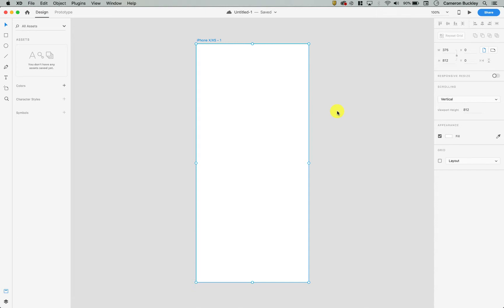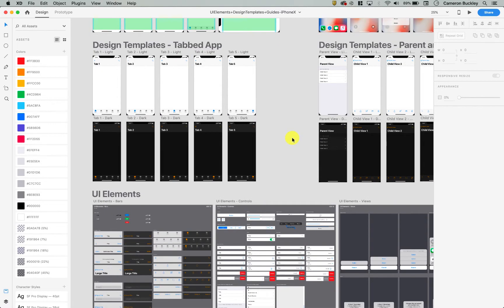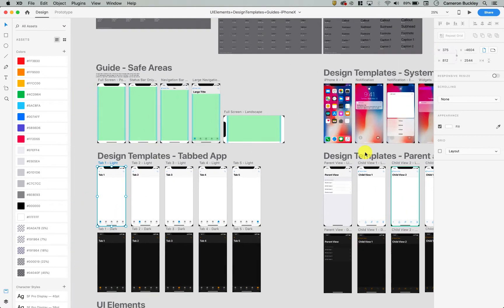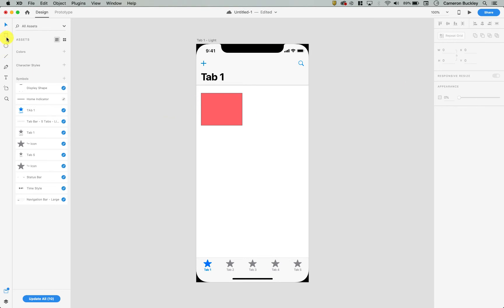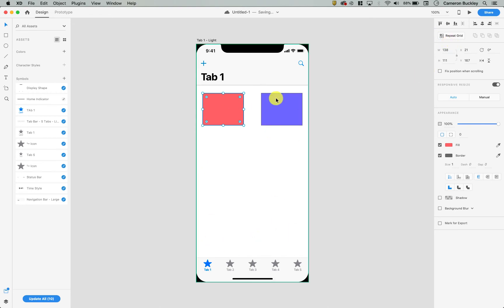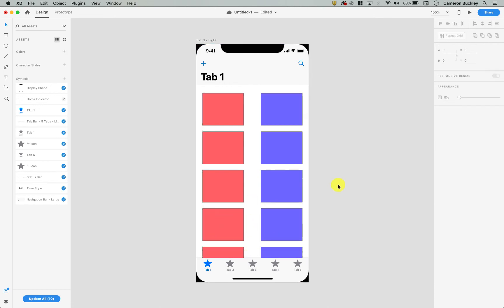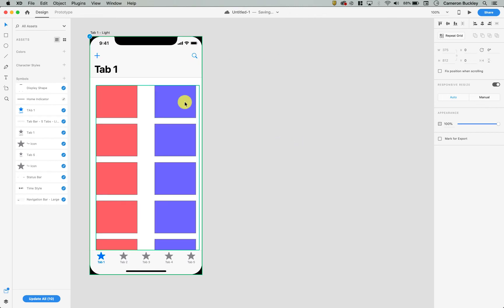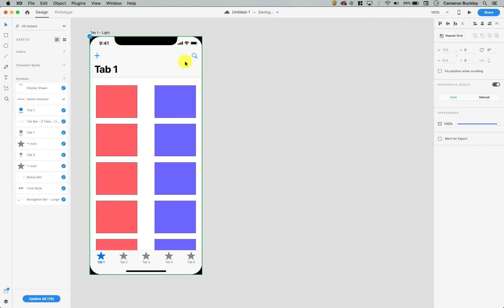Human Centered 018